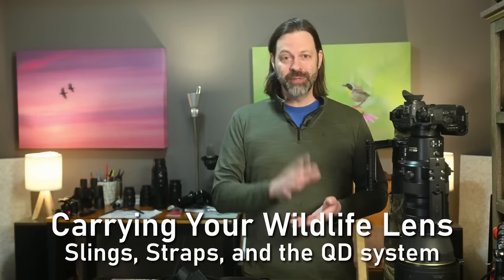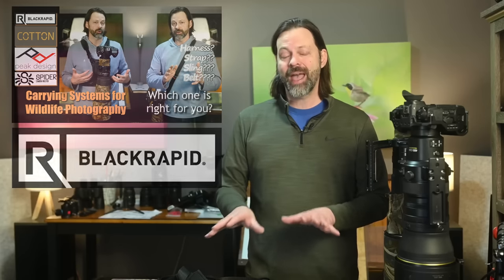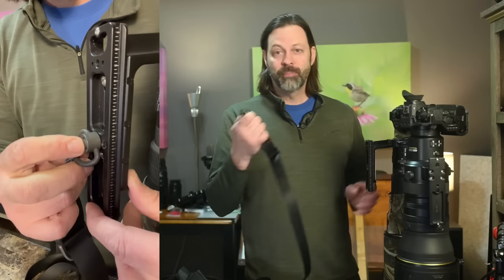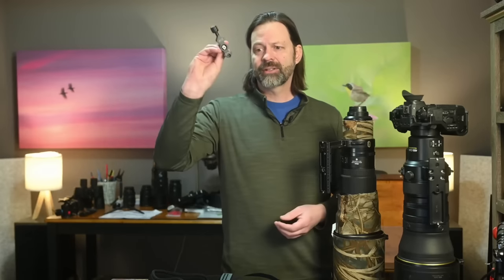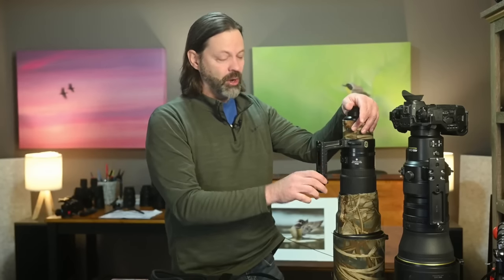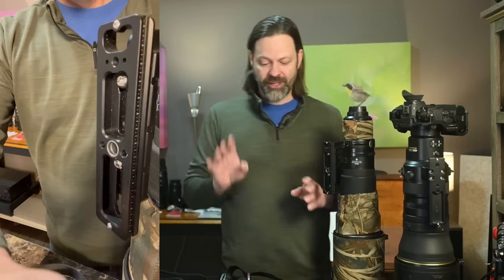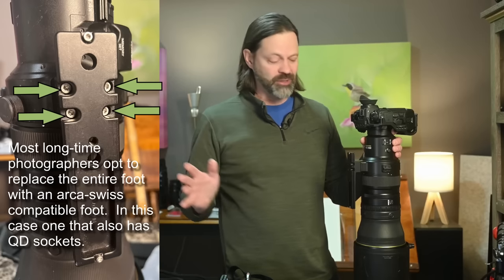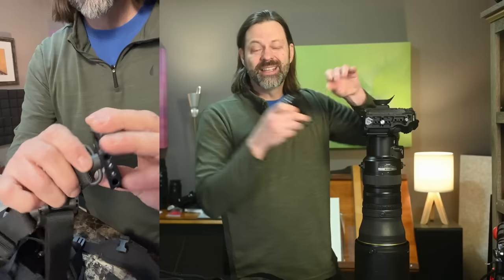Wildlife Gear - Carrying with Slings, Straps and the QD System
WIlilfe and Bird Photographers all have their preferred method of carrying their gear.  In this video, I look at a system I really like and will convert to; the QD system.  I look at 3 straps from Blackrapid, Peak Design, and Kirk/Magpul.

All products in this video are below.

Peak Design Slide strap
Blackrapid Breath strap with standard connection
Blackrapid with QD
Magpul MS4 strap

I do NOT recommend cheaper versions, consider proven companies like Magpul, Kirk, RRS, Promedia Gear

Kirk QD swivel ($33.00)
RRS QD swivel ($14.50)